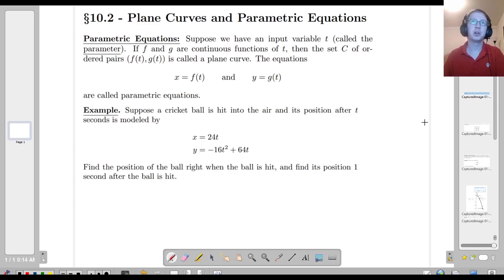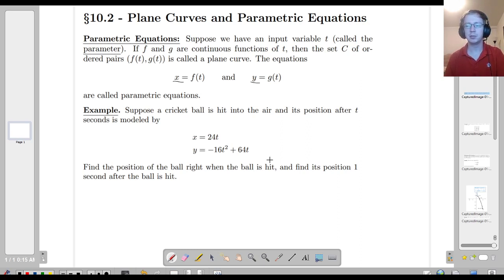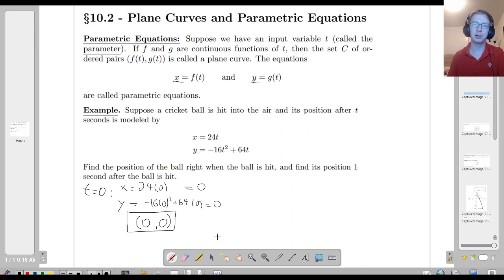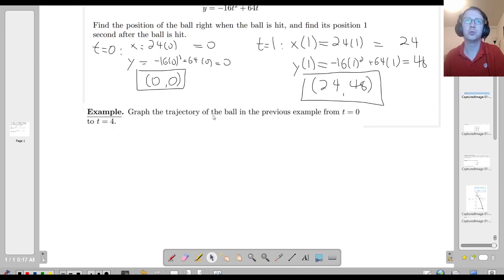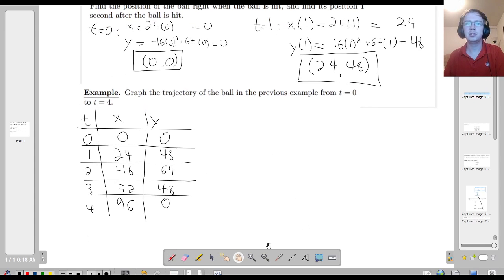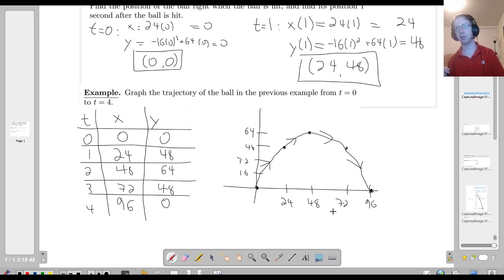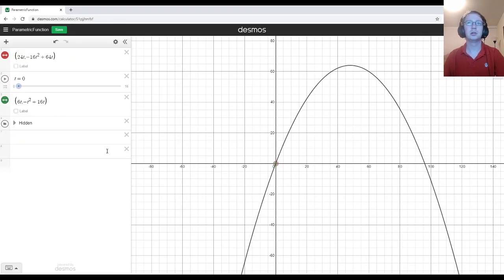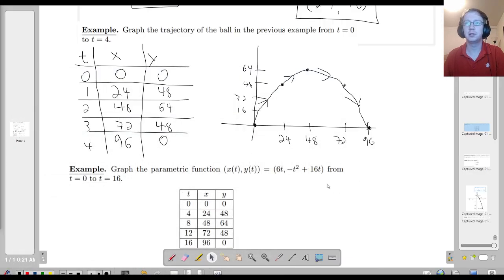MAT-141 10.2 Parametric Functions and Their Graphs